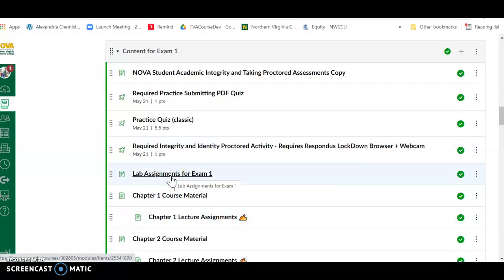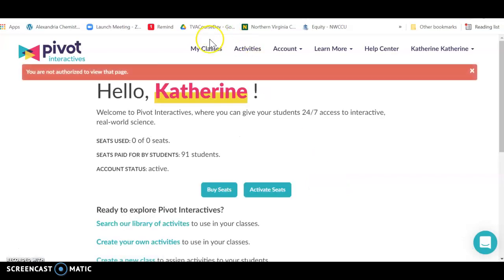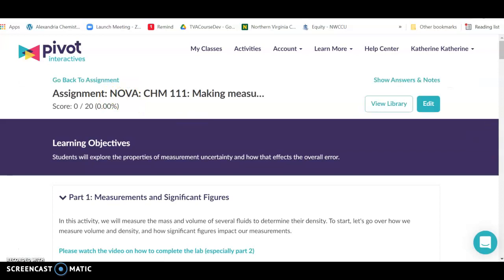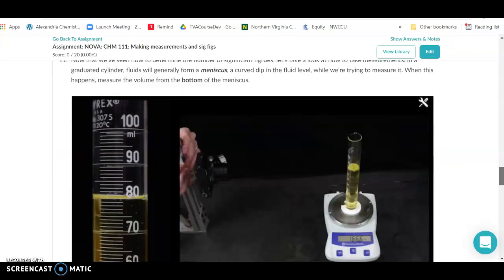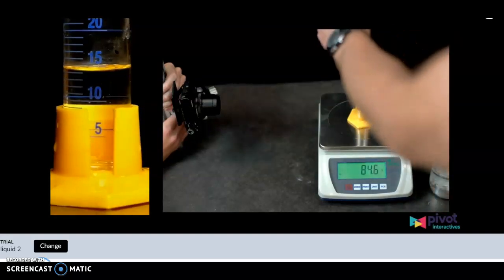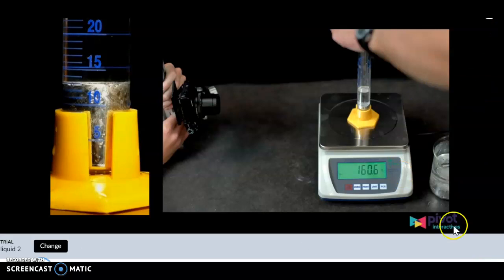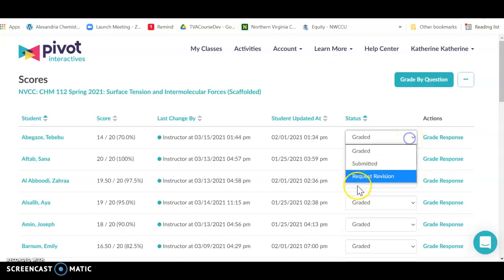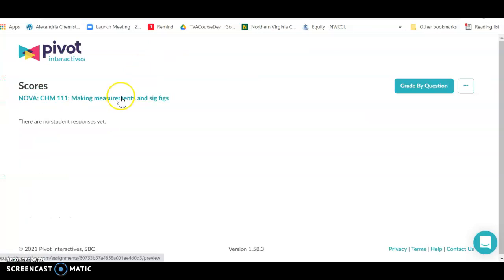Pivot Labs: How to access, submit and Revisions